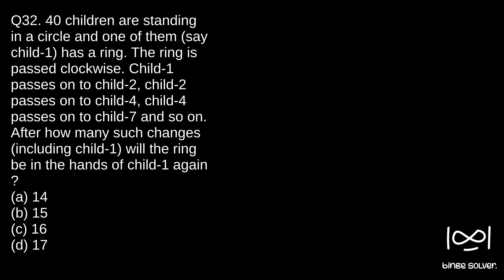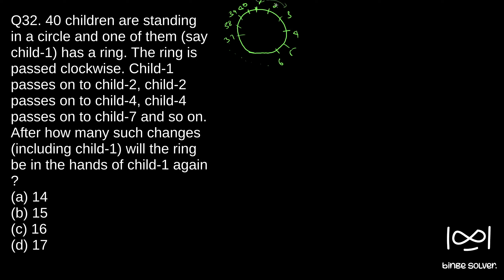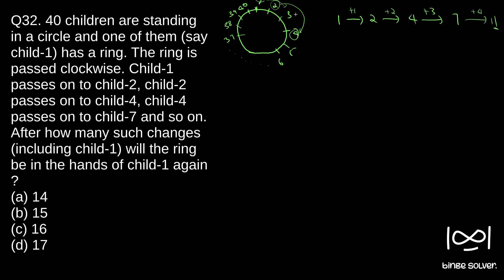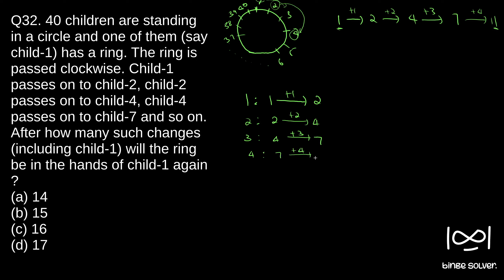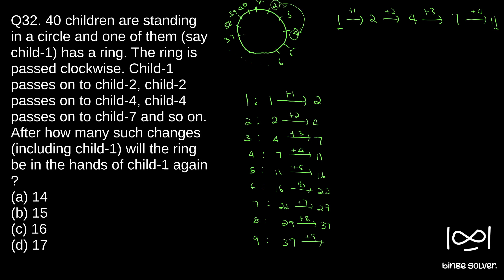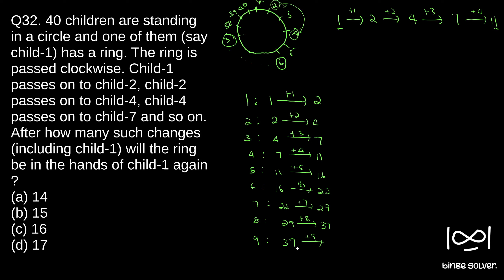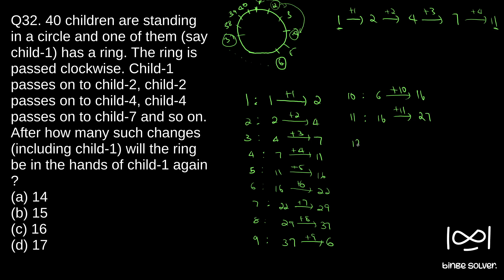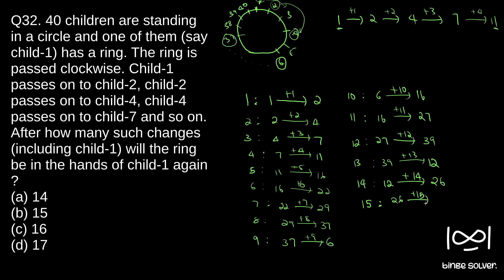Q32(2023). 40 children are standing in a circle and one of them (say child-1) has a ring. The ring..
Q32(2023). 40 children are standing in a circle and one of them (say child-1) has a ring. The ring is passed clockwise. Child-1 passes on to child-2, child-2 passes on to child-4, child-4 passes on to child-7 and so on. After how many such changes (including child-1) will the ring be in the hands of child-1 again ?
(a) 14
(b) 15
(d) 17